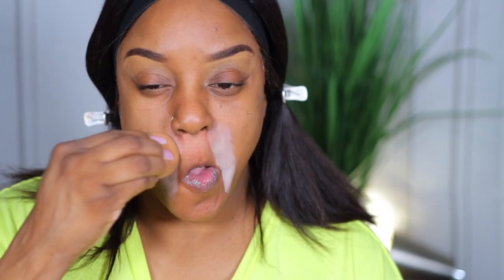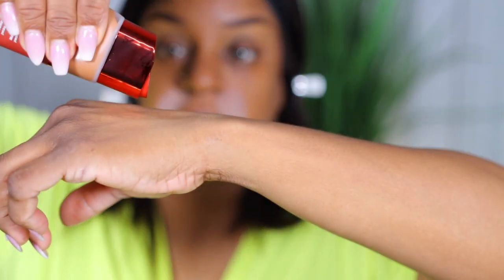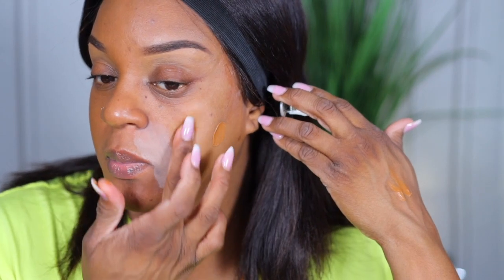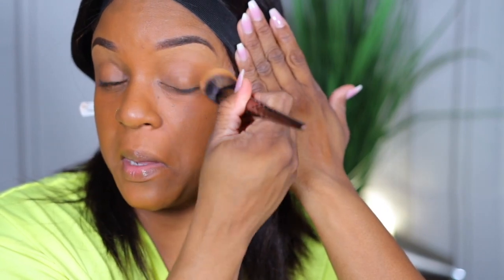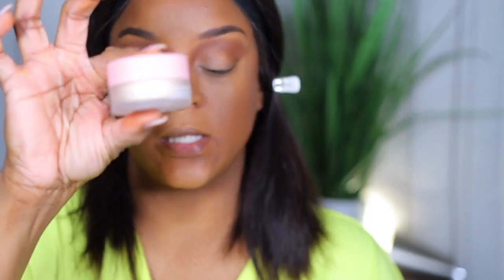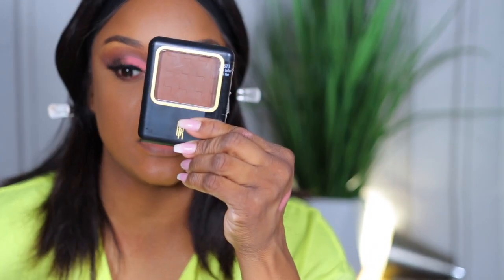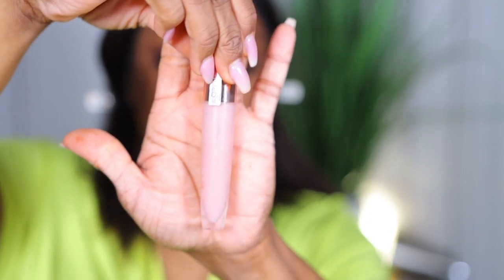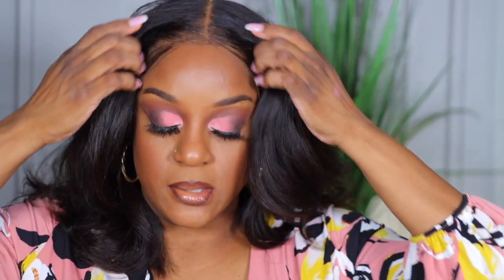It's A ONE SIZE PARTY*New Turn Up The Base BB CREAM*Secure The Blur Primer..Let's Go💃🏾💃🏾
Products:
Secure The Blur Makeup Magnet Primer- Love It
Turn Up The Base Beauty Blur Balm Foundation-Dark 2 Golden-Love It
Turn Up The Base Butter Silk Concealer-Dark # Golden- Love It
Ultimate Blurring Setting Powder- Translucent- Love it
Turn Up The Base Versatile Powder Foundation-Dark 1 Golden-Love It

Equipment Used
Soft Boxes
Ringlight
Canon T7i
I MOVIE